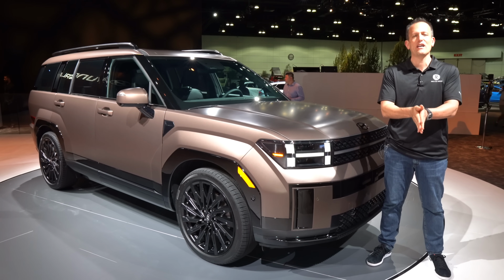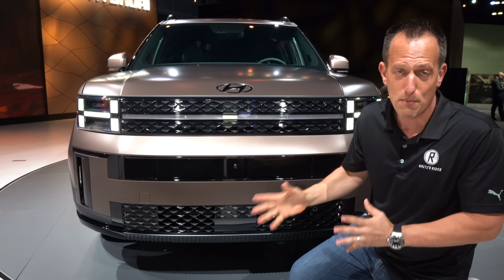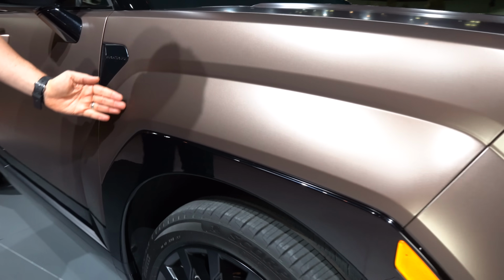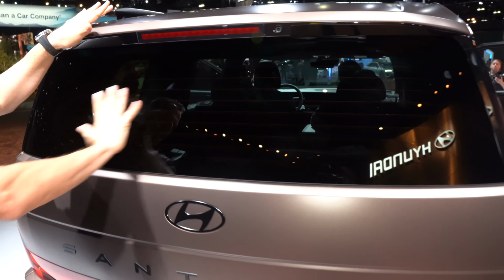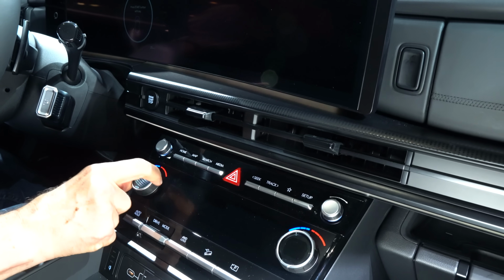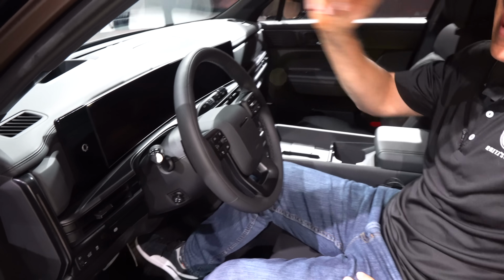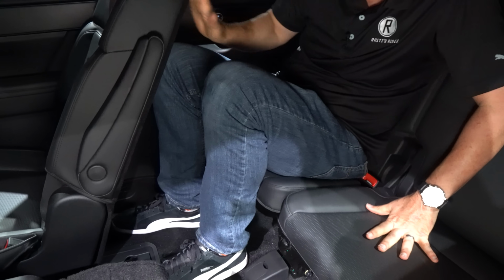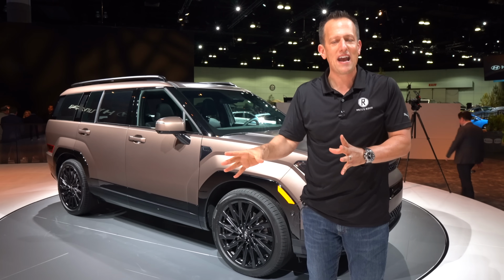Is the 2024 Hyundai Santa Fe Calligraphy the BEST new luxury SUV to BUY?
First LOOK: The redesigned Santa Fe is here & Hyundai went bold! On the outsude of the Caligraphy you will find 22in wheels, automatic running boards and full LED lighting. On the inside you will be greeted by 3-row flexability, leather interior, and power mid-row. Is the 2024 Hyundai Santa Fe Calligraphy  the BEST new luxury SUV to BUY?

videography:Lori Raiti 🎥